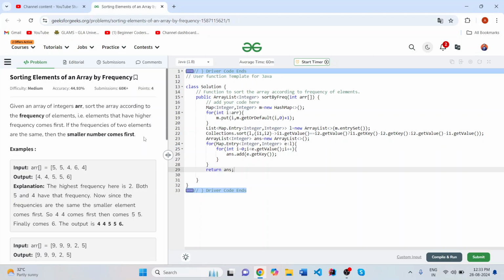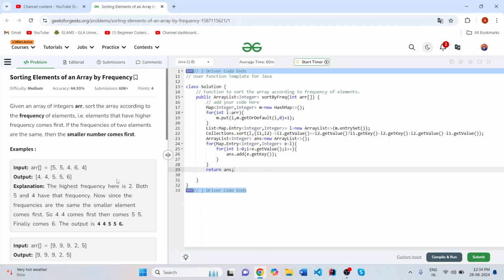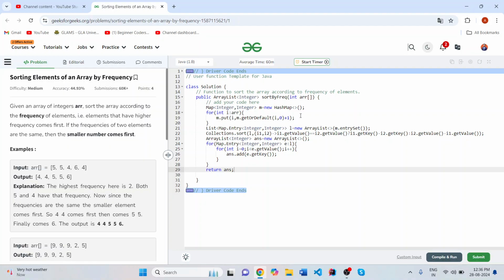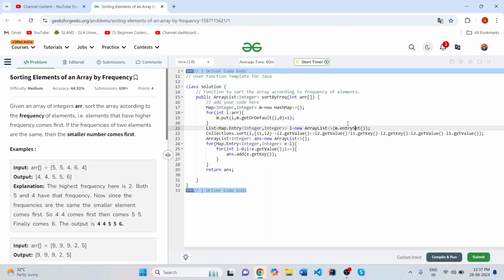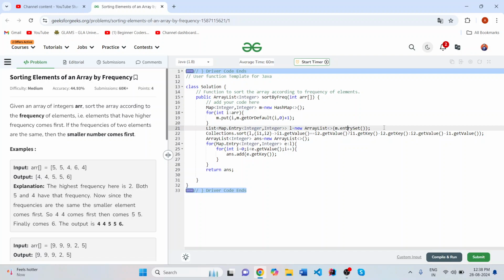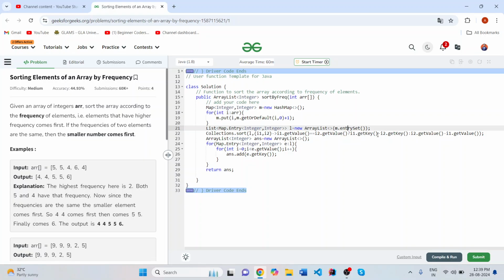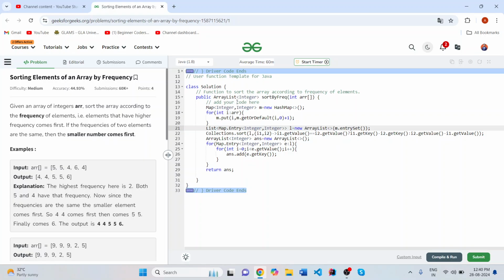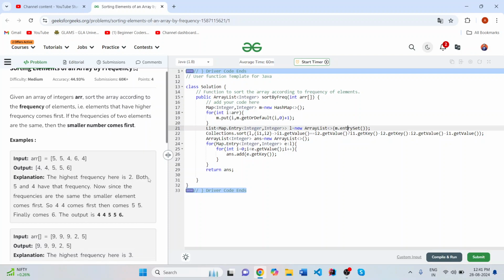Sorting Elements of an Array by Frequency | GFG | POTD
GFG | POTD | Using HashMap function in java